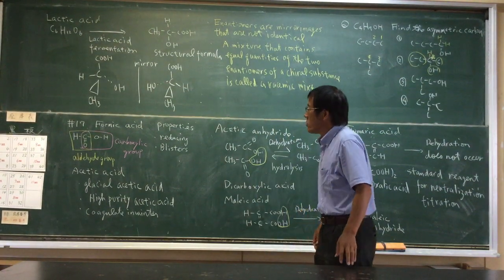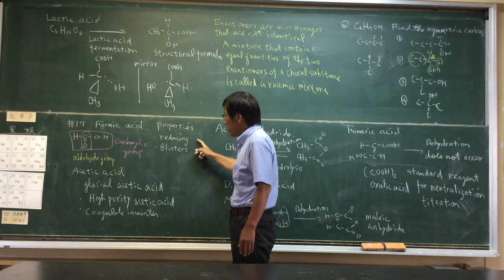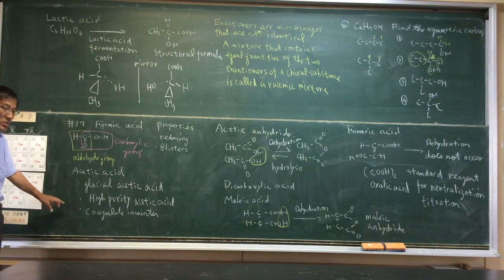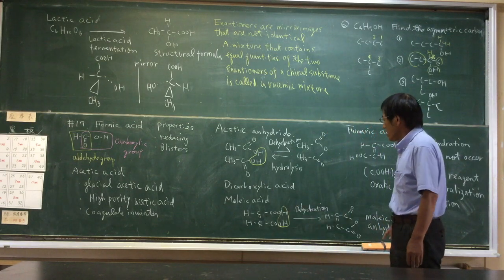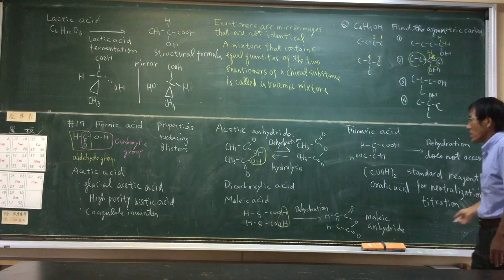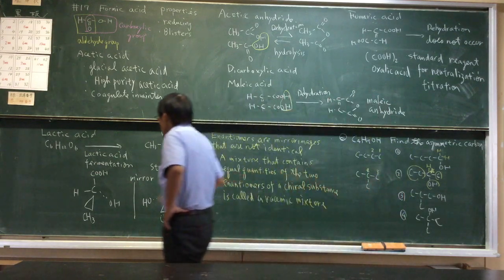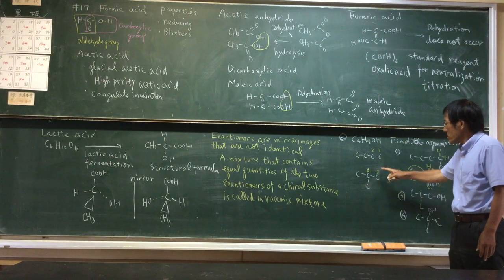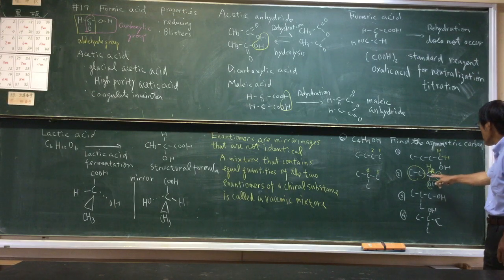#17 Formic acid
Formic acid in English Lessons by Japanese high school teacher
 Naokazu Yoshikawa